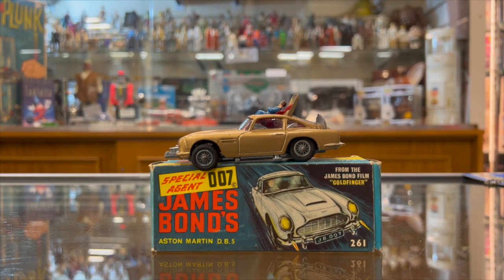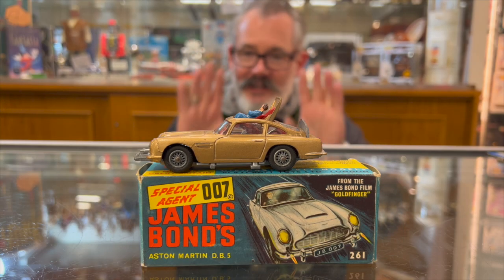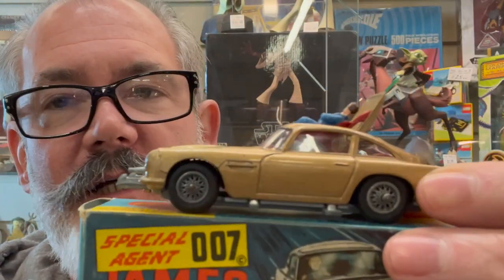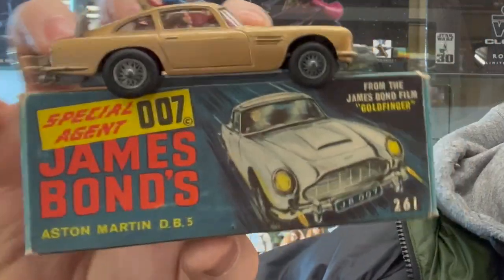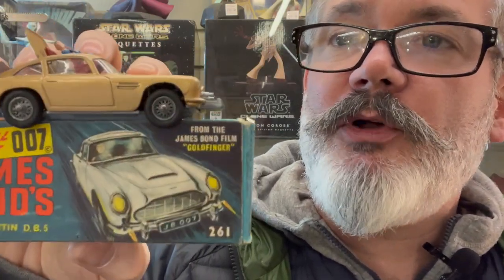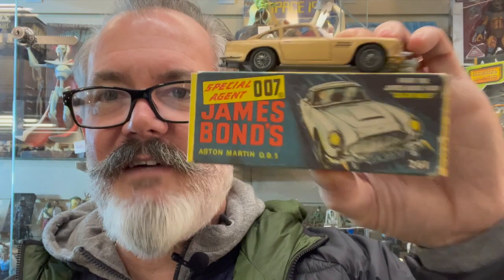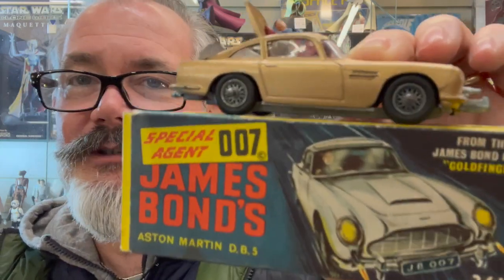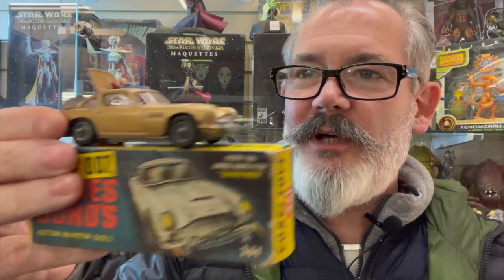The Greatest TV & Film Toy Ever ! The James Bond's Goldfinger Aston Martin DB5 By Corgi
The James Bond's Goldfinger Aston Martin DB5 By Corgi No 261 is the Greatest TV & Film Toy Ever made ! In this video I auger the point that this legendary toy deserves this status ! No other toy (apart from mr potato head & Mickey Mouse) has been in production for so long, if look in any toy box stuffed in the attic since the late 60’s I’ll guarantee there’s a James Bond Aston Martin in it ! It’s a toy that’s that iconic, millions we’re sold, and it’s still in production 56 years later ! In fact if you follow the link below you can see the latest remake of the classic 1960s James Bond Aston Martin DB5 by corgi !

like the film No Time To Die this is a toy i'v been waiting for corgi toy remake for a long time ! And if your a Bond fan (like me) the Corgi Toys are almost as legendary as the Movie franchise itself ! My entire childhood has been spent collecting, and bond cars have been an staple of that collection ! Notably the Aston Martin DB5 which is a car i am obsessed with, so i'm glad there is an new version James Bond DB5 Toy By Corgi 261 Goldfinger 60s RT26101 ! And as corgi have been at the fore front of modelling our favorite spy's transport of choice since 1965 ! these latest releases do not disappoint ! also as there is much anticipation as to who will be the next 007, bond 25 has a lot to live up to ! especially as  Craig's shoes will be extremely hard to fill !

Brooks Collectables Blackpool
7 Waterloo Road
Blackpool
Lancs
FY4 1 AF

I’ve bought the kit with my own money, and am not being paid in any way to promote or endorse this product I’m building hot purely as a fan !

Welcome to the world of Brooks Collectables, family run since 1949 we are a traditional seaside gift shop with a twist. We mix seaside souvenirs with retro gifts, tv & film merchandise, prop replicas & vintage toys. Experts in collecting we regularly appear on television & radio, our toy museum brings people from around the world to our modest little store. Based on the promenade in Blackpool if you need an epic gift, have vintage toys you want to sell, or need that special piece for your collection, then you need Brooks Collectables